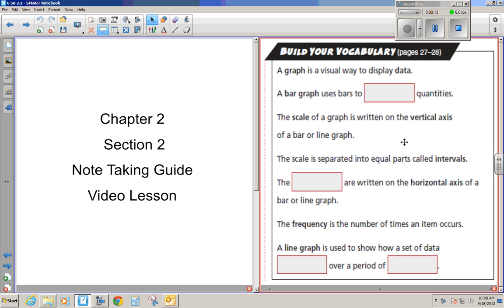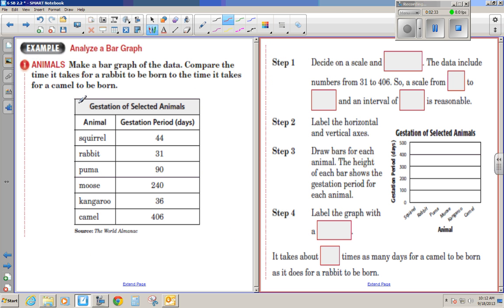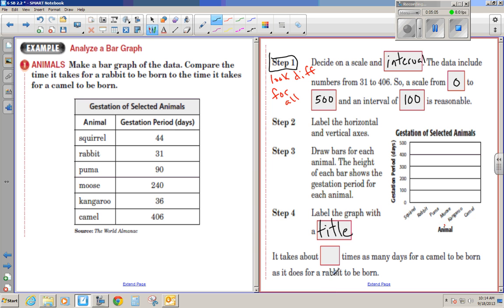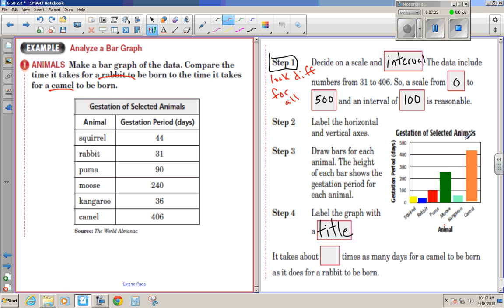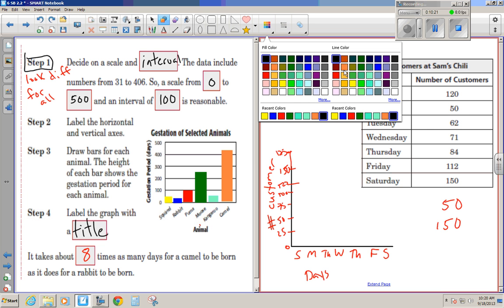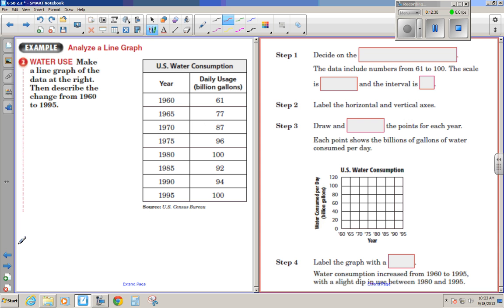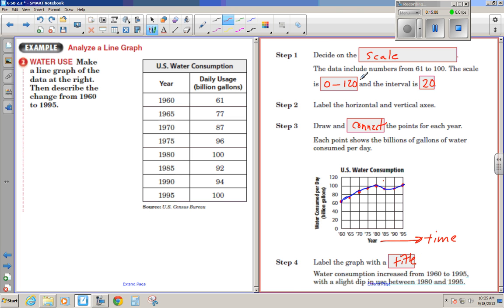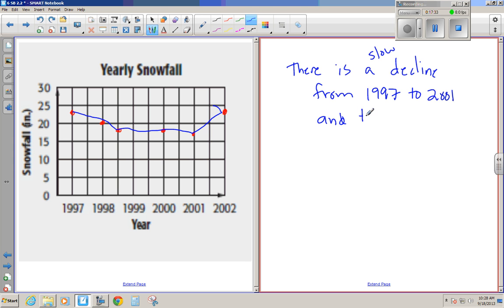AndreMath62.2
This will help you complete the Note Taking Guides for Sectoin 2.2